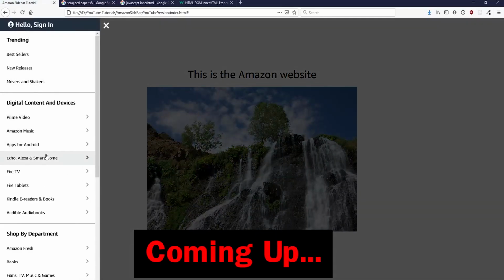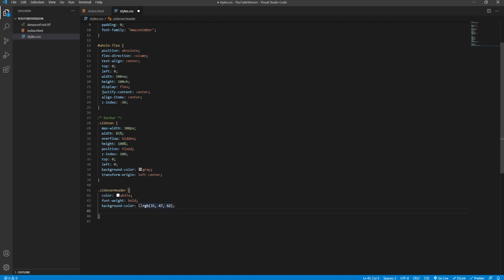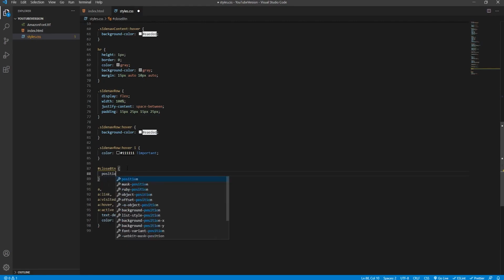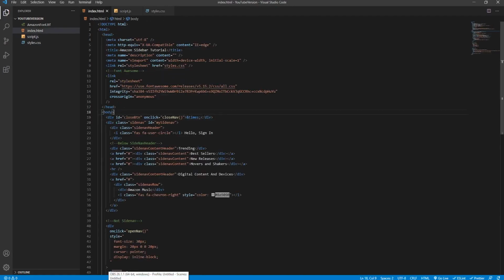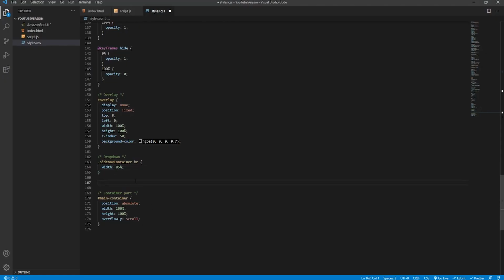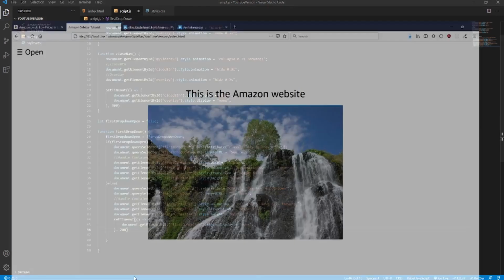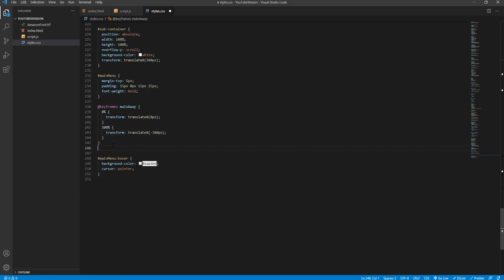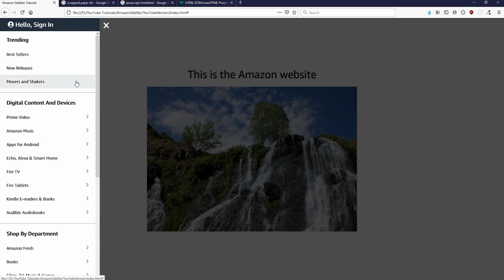How To Make The Amazon Sidebar Using HTML, CSS & JavaScript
In this video you will learn how to create a replica version of the Amazon Sidebar that they are currently using on their website at the time of this video. This is all created without using any frameworks.

The technologies that I will be using are…
•HTML
•CSS
•JavaScript

Here are the links to the different resources that I used in this video…

It would be greatly appreciated, especially when I put in a lot of effort into making this video.

If you have any questions or requests for clearer instructions, then don’t hesitate, post them down in the comments box below. I will answer as many as I can to the best of my ability.